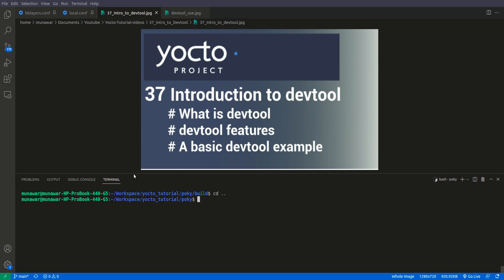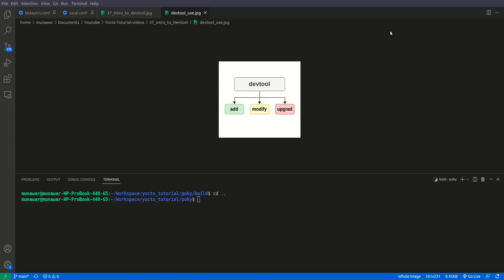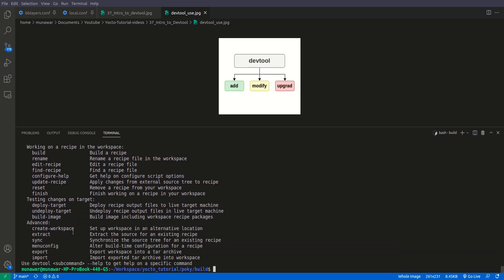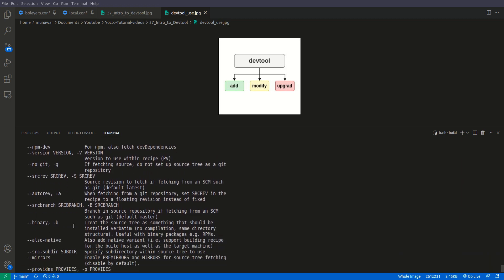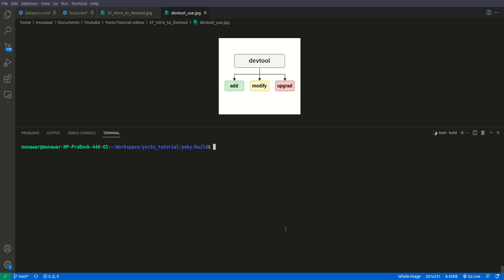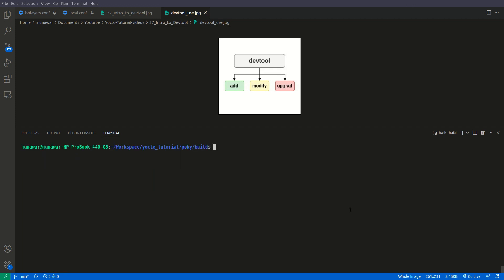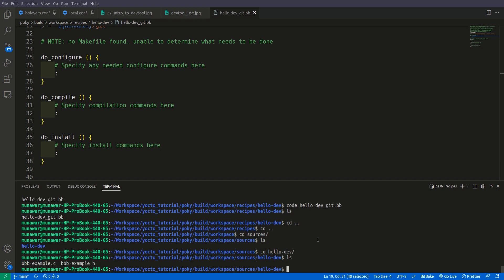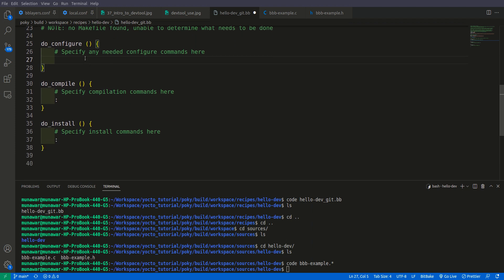Yocto Devtool Tutorial - 37 Introduction to Devtool | Brief and Comprehensive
Welcome to our tutorial on Yocto Devtool, your go-to tool for simplifying the development process of embedded systems! In this video, we delve into the fundamentals of Yocto Devtool, starting with an introduction to its purpose and significance in the world of embedded Linux development.

We begin by briefly explaining the core functionalities of Yocto Devtool, focusing on its ability to streamline tasks such as adding, modifying, and upgrading recipes within your Yocto project. You'll get a clear understanding of how Devtool enhances efficiency throughout the development lifecycle.

Next, we dive into the practical aspects, showcasing the power of Devtool through a demonstration of its usage. We explore the extensive help options available, guiding you through the various sub-commands and their functionalities. You'll learn how to navigate the Devtool environment with ease, unlocking its full potential for your projects.

In a detailed walkthrough, we focus on the 'add' sub-command, providing insights into its capabilities and how it facilitates the creation of new recipes. We illustrate this with a step-by-step example, showing you how to utilize Devtool to create a new recipe and seamlessly build it within your Yocto environment.